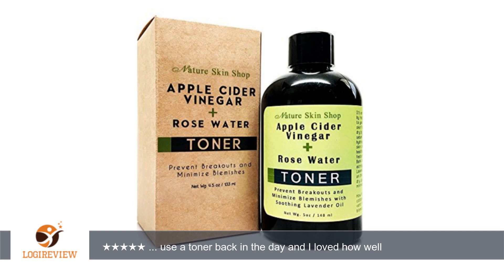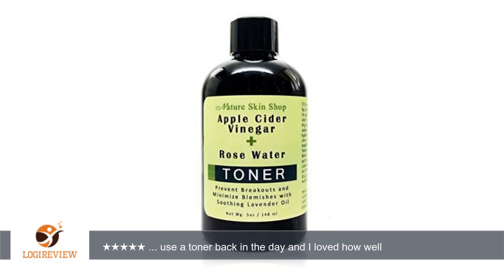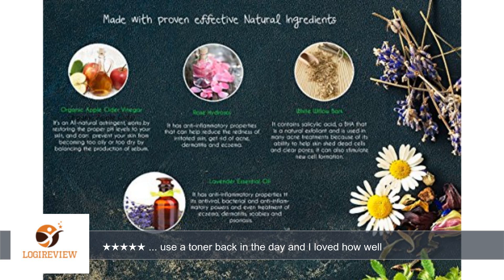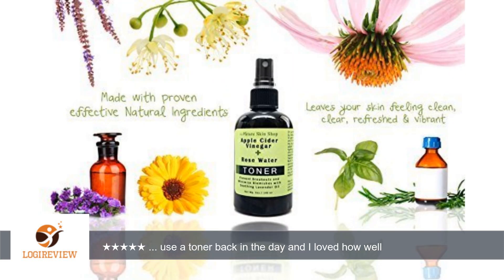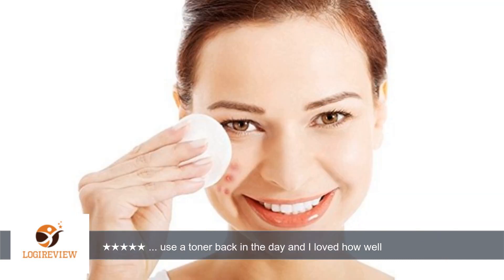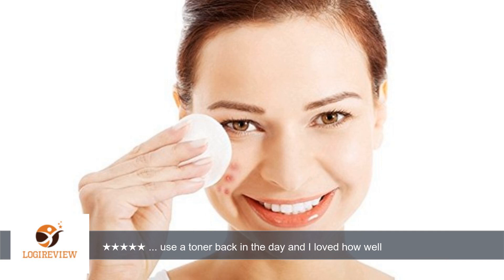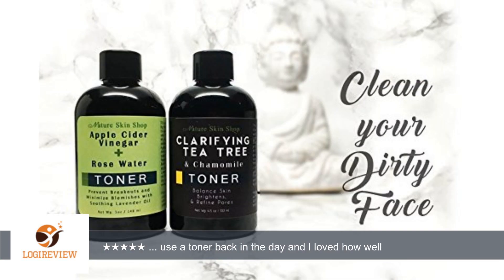Apple Cider Vinegar + Rose Water Toner - Prevent Breakouts and Minimize Blemishes with Soothing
Review about   Apple Cider Vinegar + Rose Water Toner - Prevent Breakouts and Minimize Blemishes with Soothing Lavender Oil, ACV Face Toner